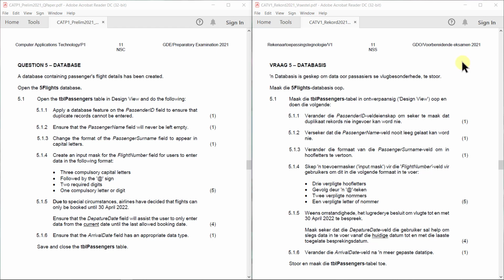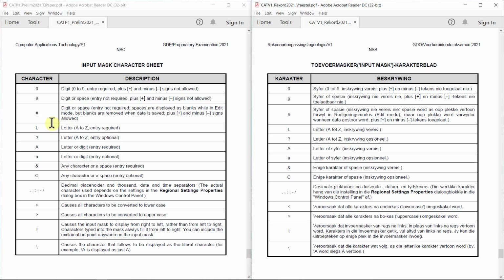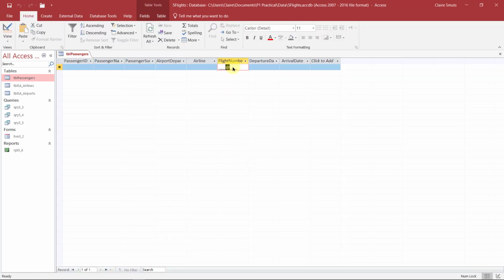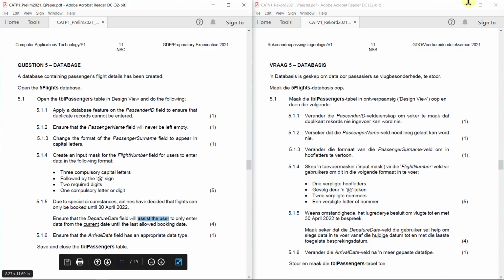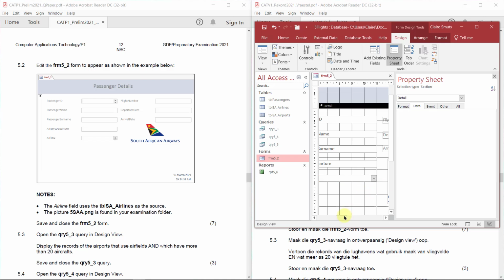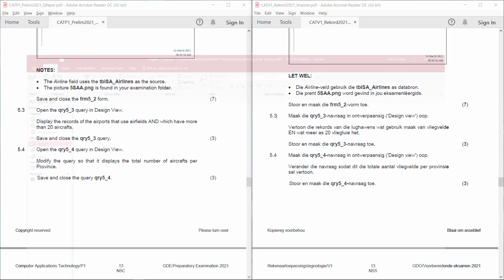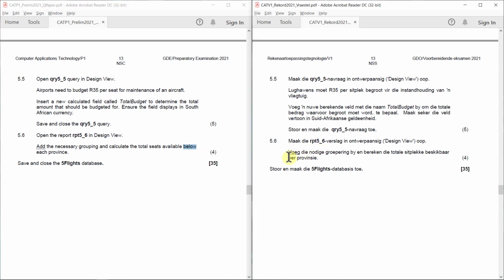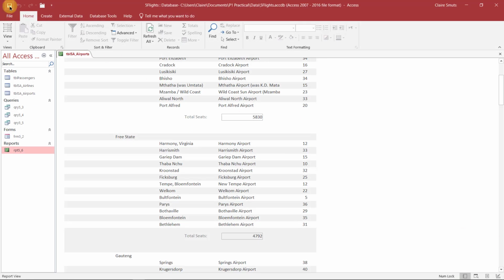Gauteng Prelim 2021 - Q5 Database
A step-by-step walkthrough of Question 5 - Database. Please try the paper before you watch the video.

Table of Contents:

00:00 - Introduction
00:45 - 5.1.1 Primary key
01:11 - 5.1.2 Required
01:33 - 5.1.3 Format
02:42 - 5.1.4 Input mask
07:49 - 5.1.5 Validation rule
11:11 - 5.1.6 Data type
11:43 - 5.2 Form
16:20 - 5.3 Query simple criteria
18:09 - 5.4 Aggregate query (totals)
19:00 - 5.5 Query with calculations
21:46 - 5.6 Report